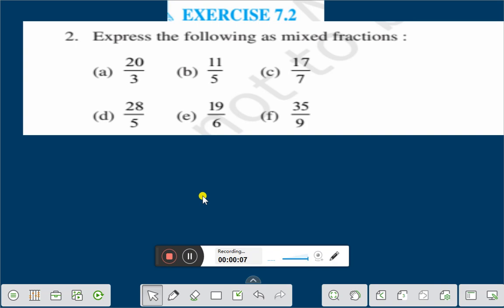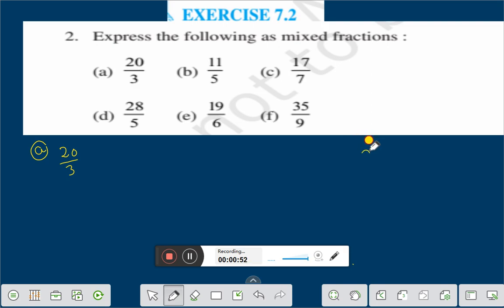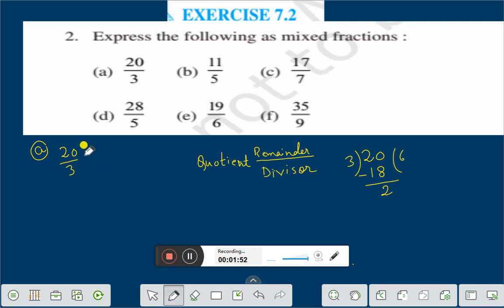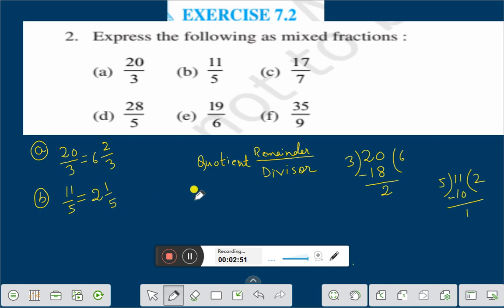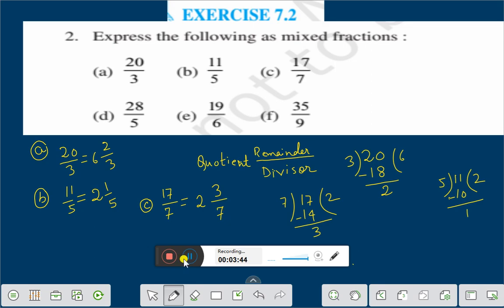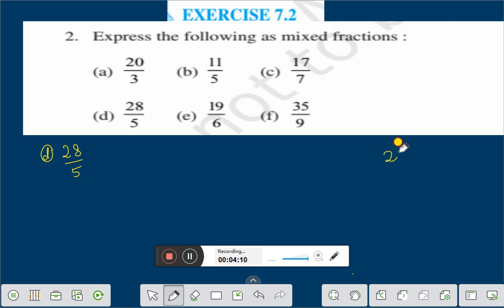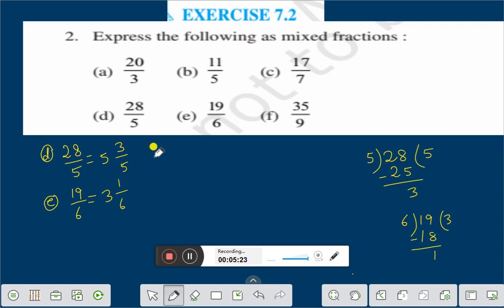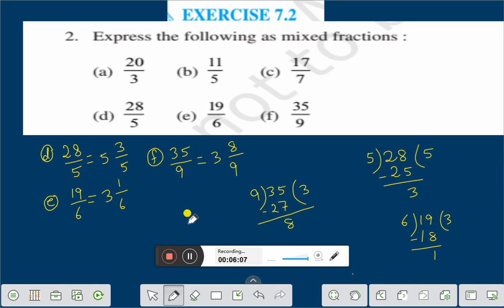EXERCISE- 7.2 ,Q.NO- 2 ,FRACTIONS,MATHS CLASS-6,CHAPTER-7